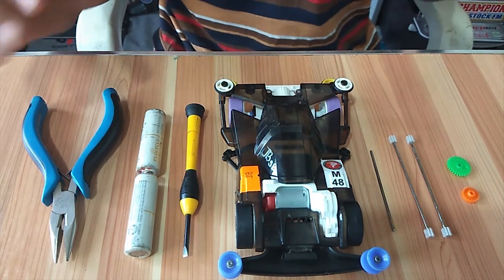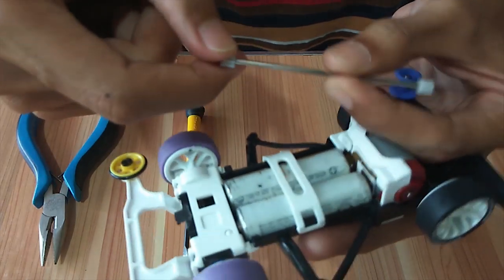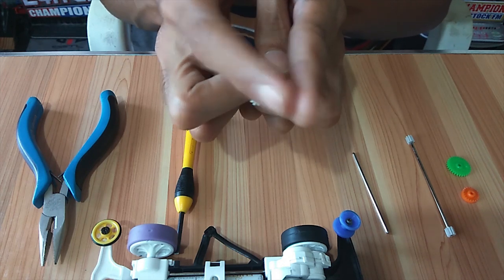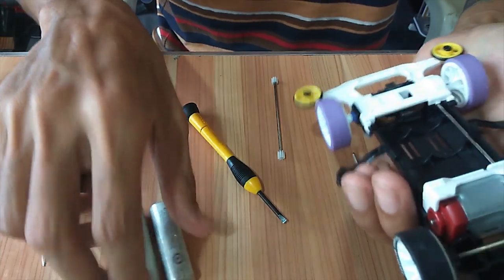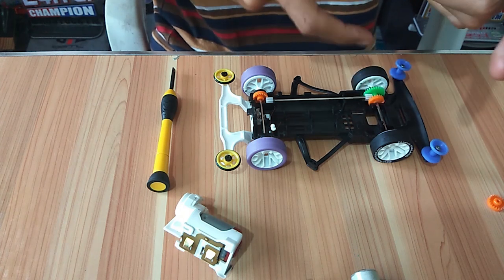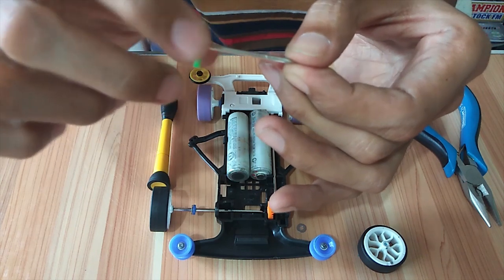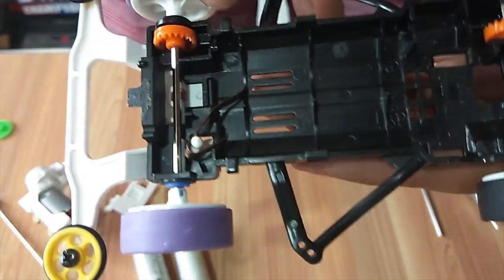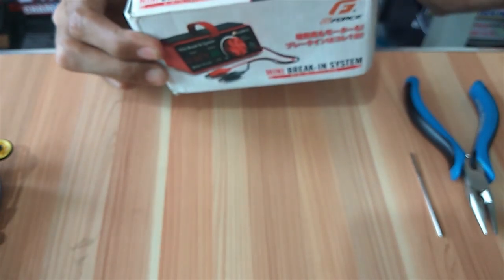Tamiya - 5 ways to reduce noise of your Tamiya mini4wd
Strictly not for kids under 13 years of age!!!

Let's identify what causes a strange noise from ProStock mini4wd then let's fix it.